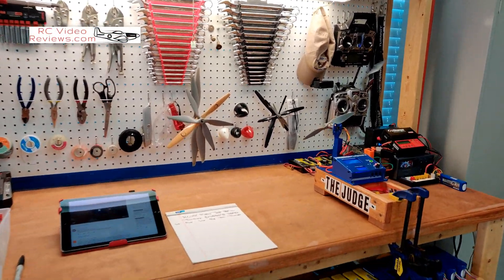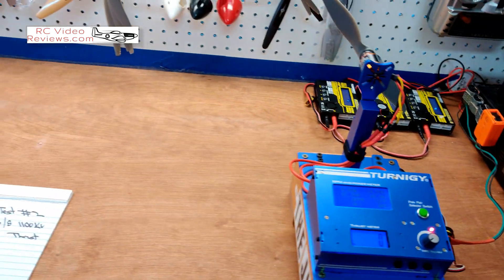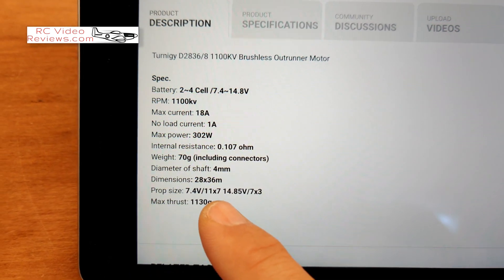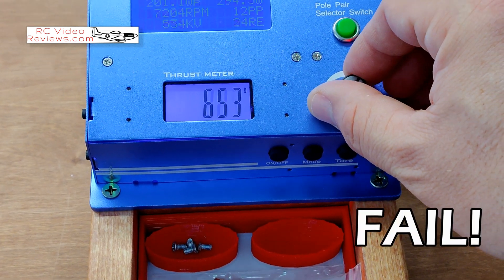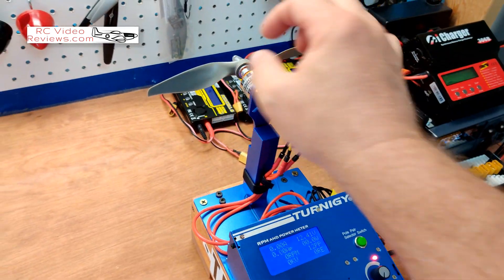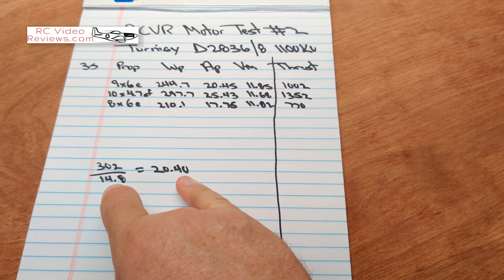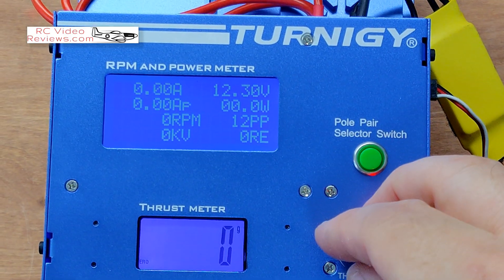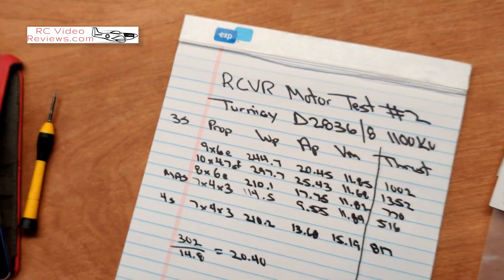Turnigy D2836-8 1100kv Bench Test [The Judge Ep. 2]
I put the Turnigy D2836/8 1100kv brushless motor through its paces on The Judge--and I learned something new. Actually--learned a couple of new things.